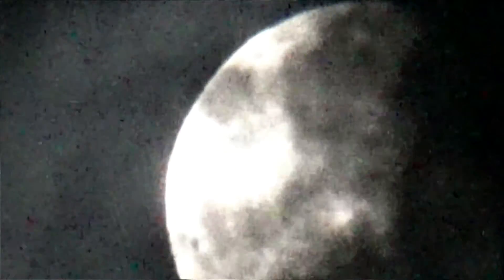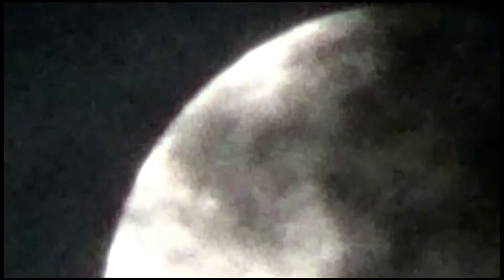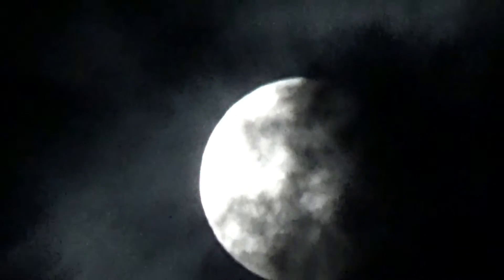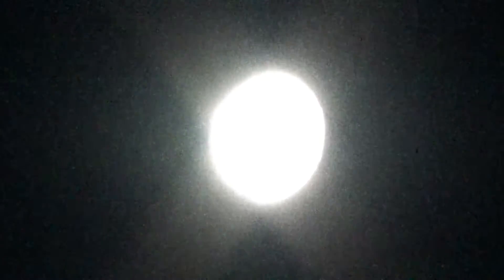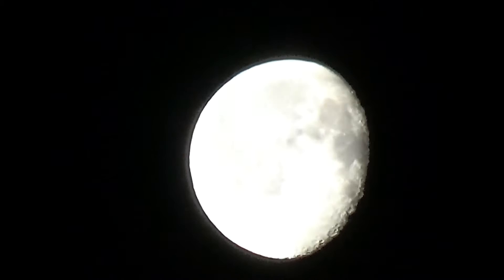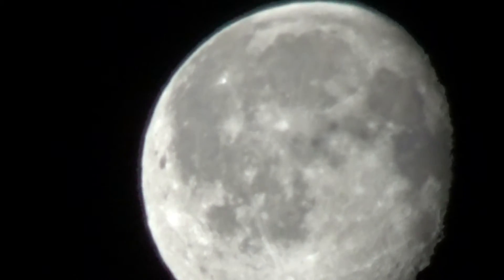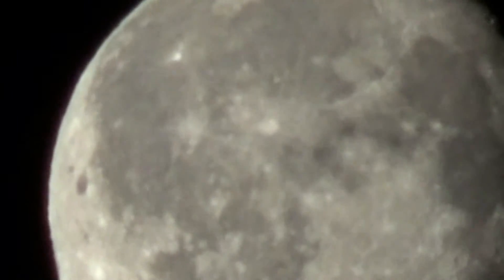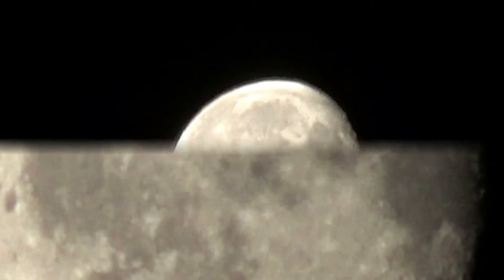Syl's Finds "May 2016 Moon and Stars"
24 May 2016, looking at the night sky, thanks.